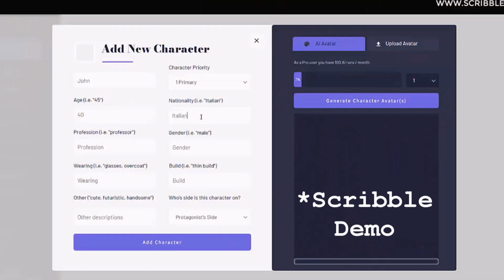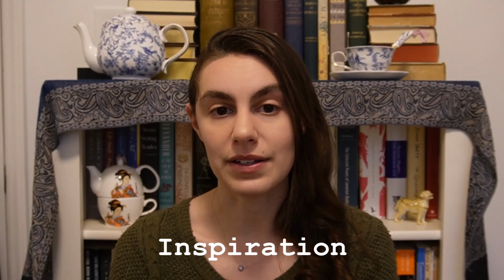How AI Images Can Actually Make You a Better Writer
Can AI image generators actually help you write a better story? While most people talk about AI in the context of art and design, these tools are becoming a secret weapon for novelists, screenwriters, and storytellers.

In this video, we explore how visual AI can fuel your creative writing process. We share five practical ways to use AI images to visualize your characters, stay inspired during your first draft, and even find a unique cure for writer’s block. From designing your dream book cover to building social media buzz, learn how to bridge the gap between the pictures in your head and the words on the page.

What Scribble Believes About AI: How Scribble Uses AI to Support Writers (Without Replacing Them)  How To Brainstorm Your Story: Learn How to Brainstorm Your Story

✍️ Write your novel with Scribble Scribble | Every Story Starts with a Scribble - Scribble